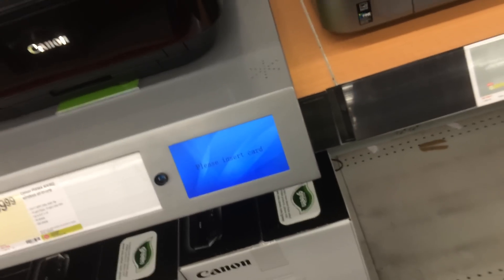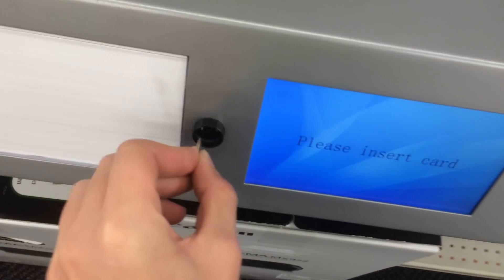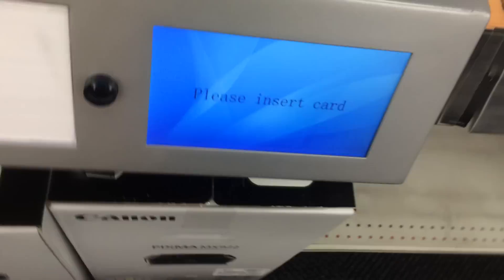Mac OS X on staples kiosk?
OS X can be run on a variety of Intel devices, but staples??? what would Apple say?